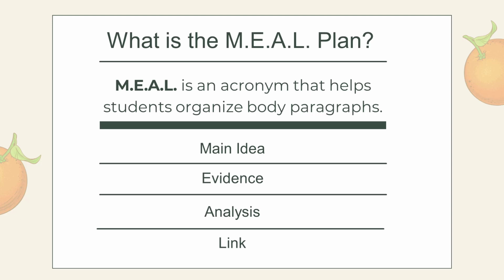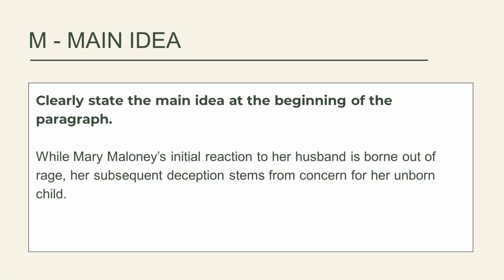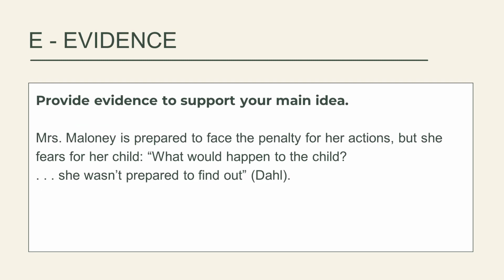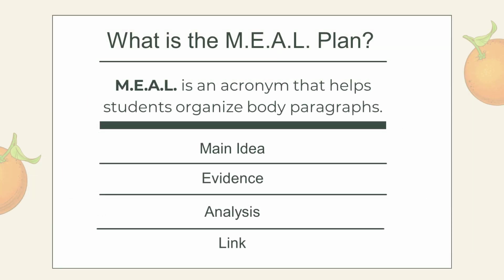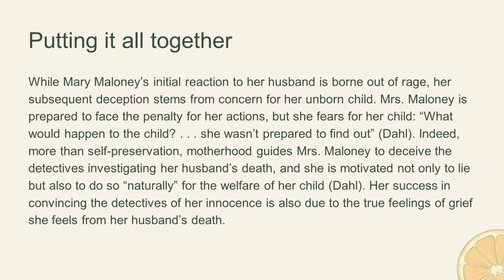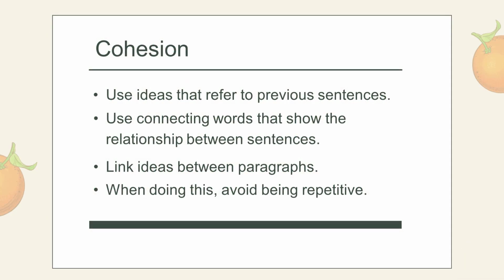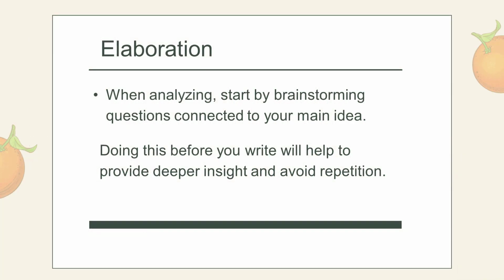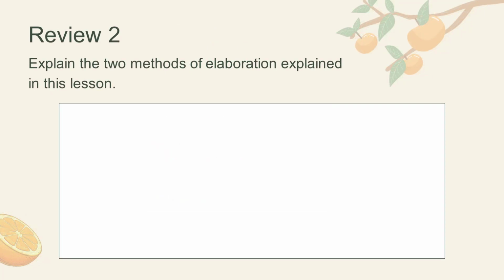Use the M.E.A.L. Plan to Write Effective Body Paragraphs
Learn how to write organized and detailed body paragraphs worthy of an A.

I am Dustin Stevens an online writing tutor and the director of Good English Tutors. Through my own lessons and the team that I lead, I help students excel in reading and writing. Click the link below to book a free assessment session.